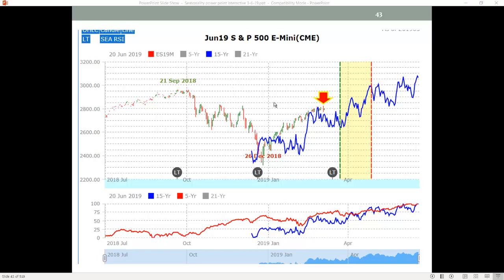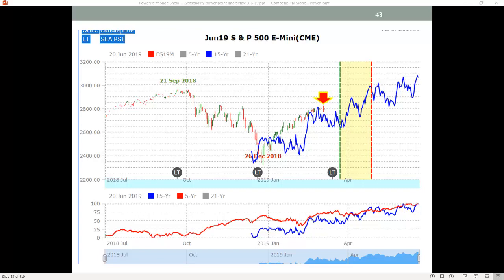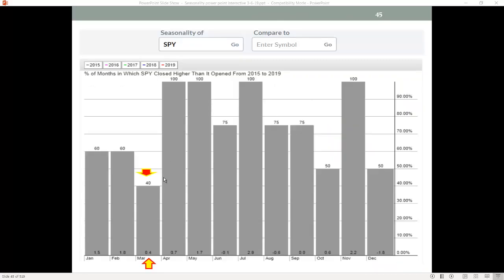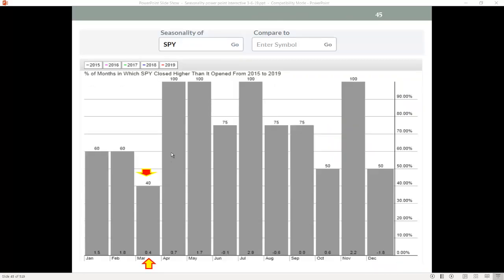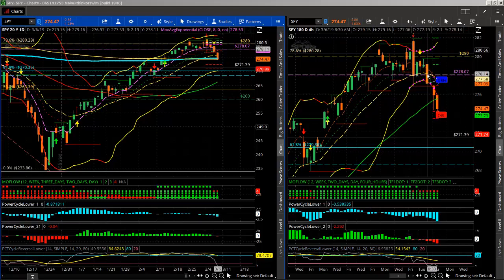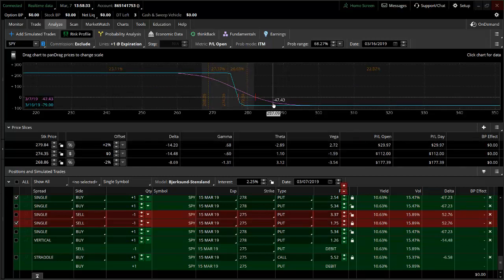Why & How to Use Seasonality Trends [Short Set-up SPY]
Why & How to Use Seasonality Trends [Short Set-up SPY] Option Strategies are covered in my Free Options eBook

 Option Trading Veteran and Power Cycle Trading®Founder Larry Gaines talks about why & how to use seasonality trends. He also discusses the vital importance of seasonality. Finally he discusses the June S&P 500 and important trading strategies for you to take advantage of.

You should always consult your financial professional beforeinvesting. No representation is being made that the use of this strategy or any system or trading methodology will generate profits. Past performance is not necessarily indicative of future results. There is substantial risk of loss associated with trading securities and options on equities. Only risk capital should be used to trade. Trading securities is not suitable for everyone. Futures, Options, and Currency trading all have large potential rewards, but they also have large potential risk.

More Videos Recommended for you on Why & How to Use Seasonality Trends

Futures and forex trading contains substantial risk and is not for every investor. An investor could potentially lose all or more than the initial investment. Risk capital is money that can be lost without jeopardizing ones’ financial security or lifestyle. Only risk capital should be used for trading and only those with sufficient risk capital should consider trading. Past performance is not necessarily indicative of future results.